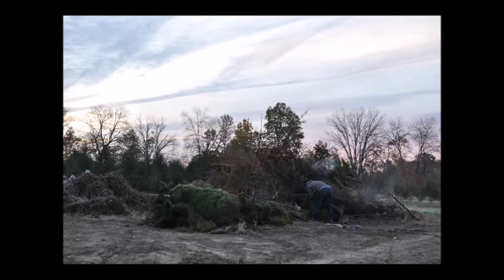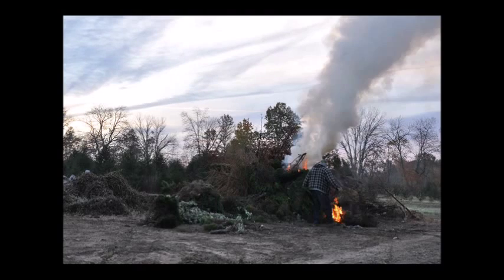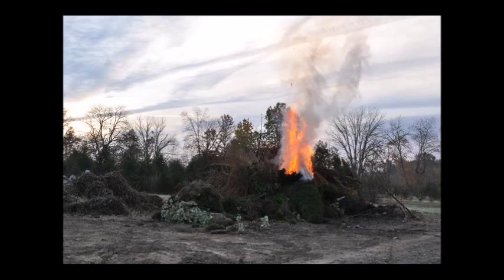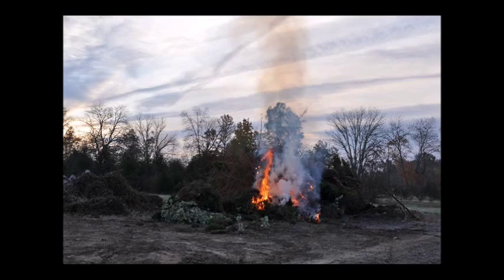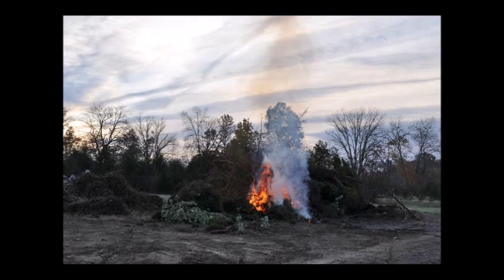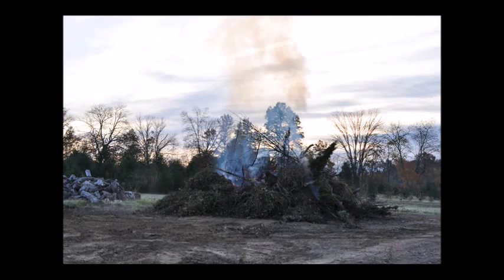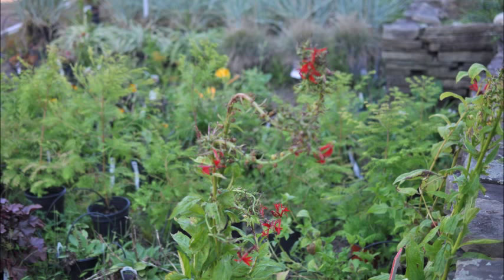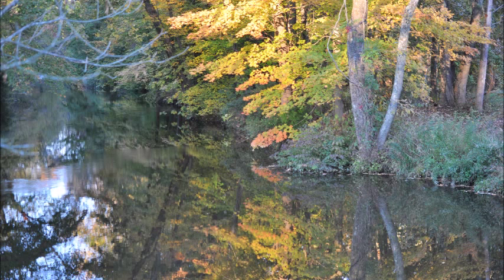We Burn our Trees Why